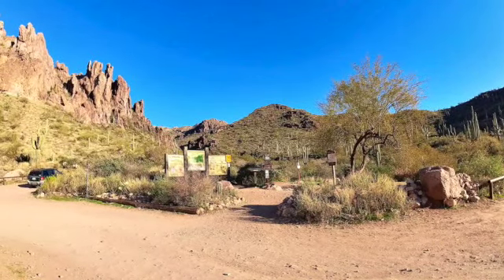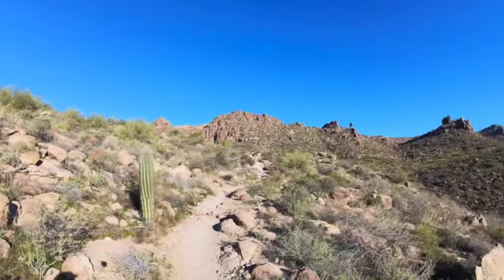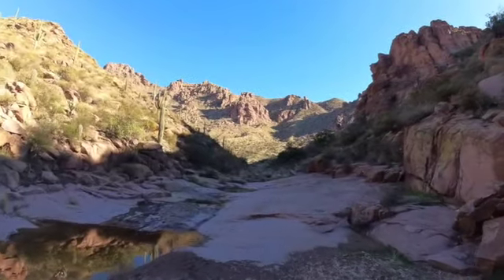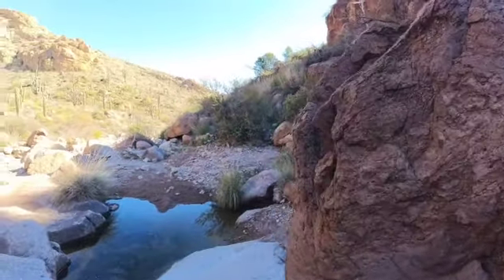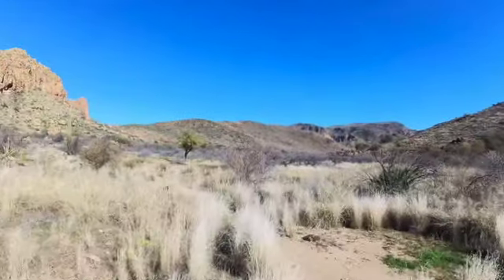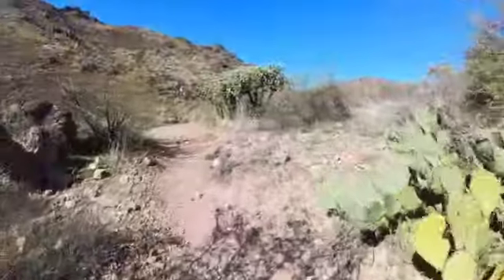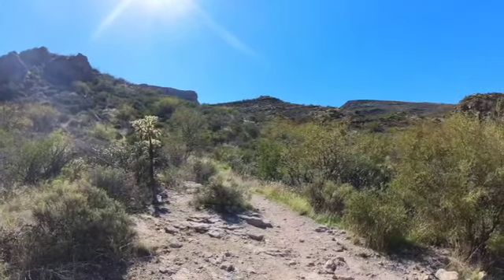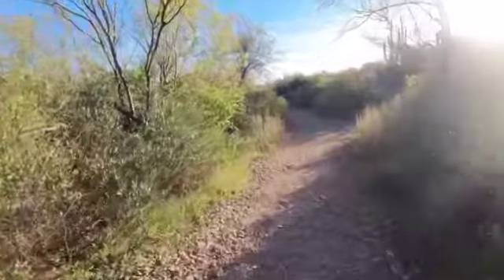Bluff/ Dutchmen/ Peralta, Miscalculations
Connecting east and west sides of Weavers Needle.
A longer hike as a result of a miscalculation led to 17 miles instead of 12
Plenty of places to camp and escape the hustle and bustle